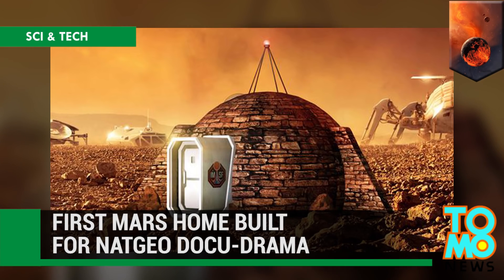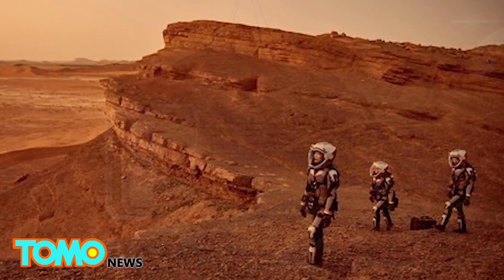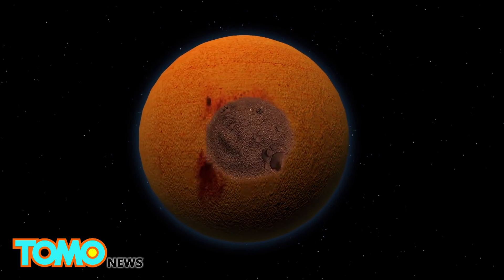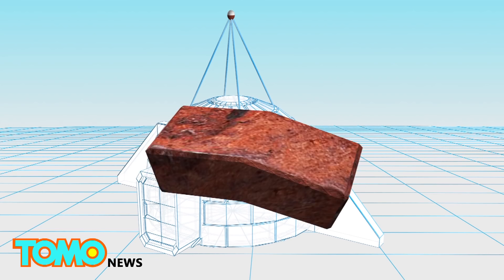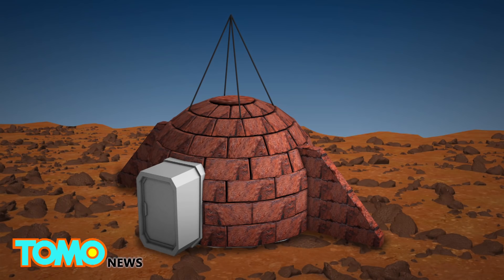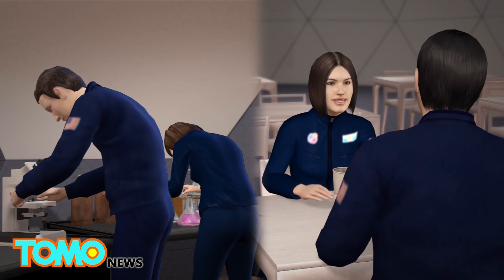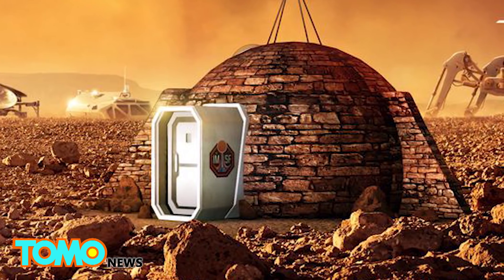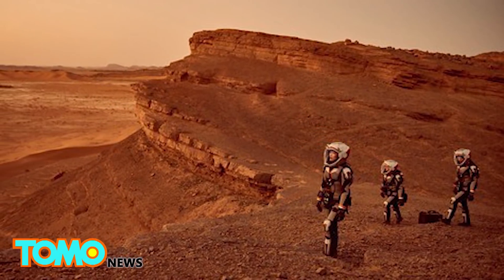Living on Mars: Space igloos made for Mars show how humans could live on the Red Planet - TomoNews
MARS — The first Mars habitat designed for humans will be unveiled at an exhibition in the United Kingdom on November 10m to tie-in with a National Geographic program that imagines colonists from Earth living on the Red Planet.

The exhibition in London is based on extensive consultations with astronomers from the Royal Observatory Greenwich and How We’ll Live on Mars author Stephen Petranek, The Mirror reported.

The dwelling would be constructed with Martian soil, which would be microwaved until it forms a brick. The Martian soil bricks and recycled spacecraft parts would then be used to build an igloo-shaped dome. The walls of the dome would be around 10-feet thick and the entrance would be double air-locked.

The dome could be able to withstand the harsh Martian environment, including extremely low temperatures, micrometeorite impacts, thin atmosphere and cosmic radiation.

The exhibition coincides with the launch of a six-part NatGeo docu-drama called MARS, which tells the story of humans’ attempt to colonise the Red Planet in the year 2033.